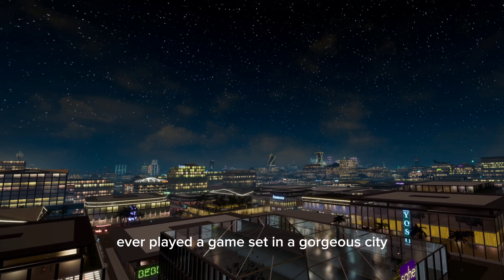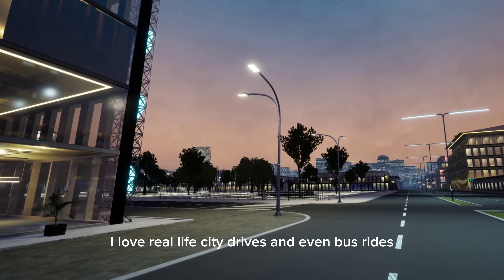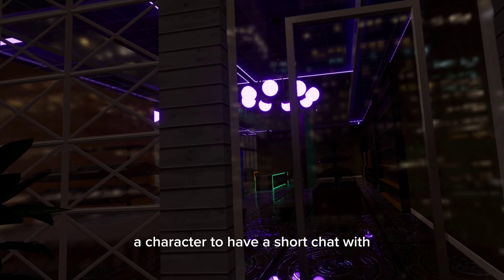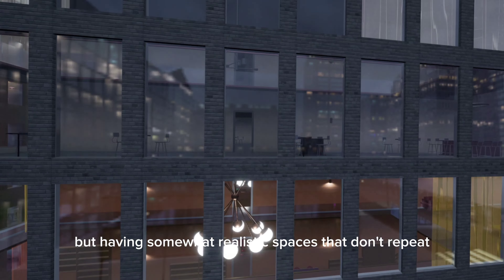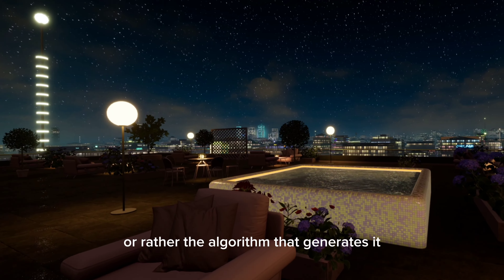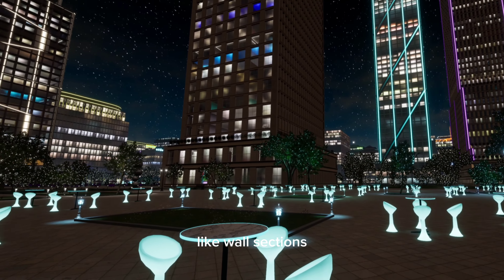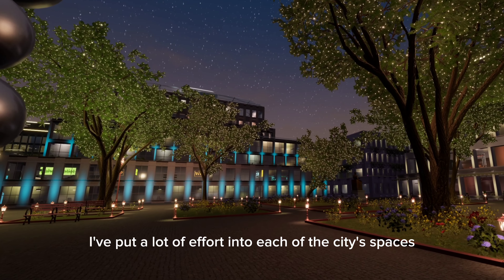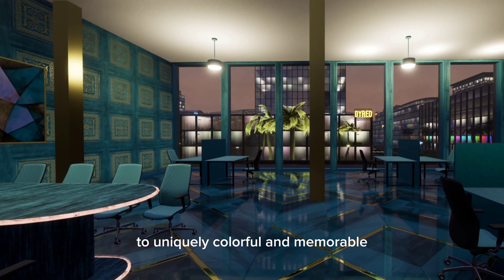I made a procedurally generated city that can be fully explored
Some details on why and how I made the procedural environment for Vuntra City. Keep in mind that this is all work in progress, and everything you see in the video is subject to change.